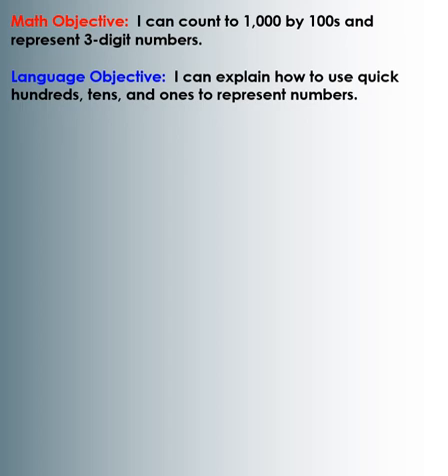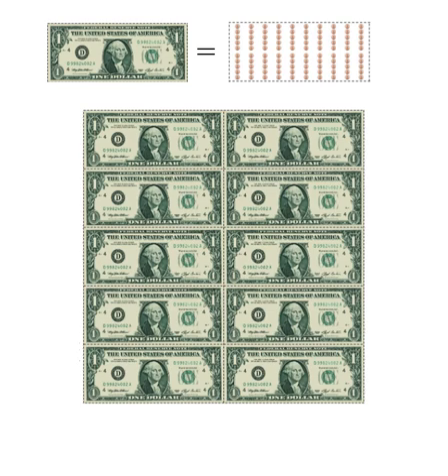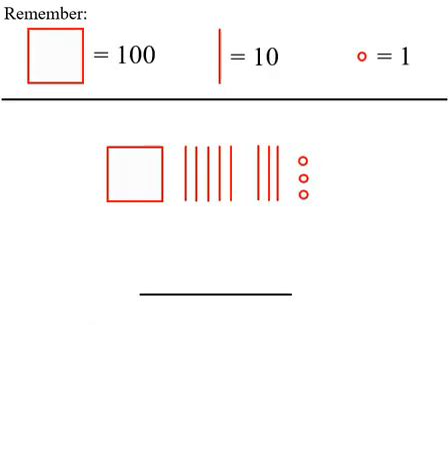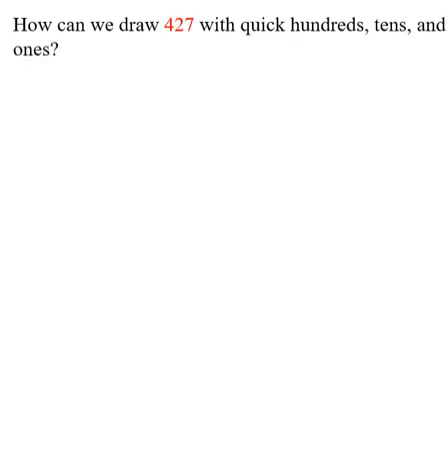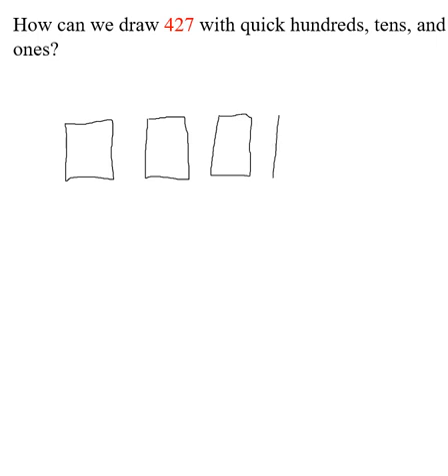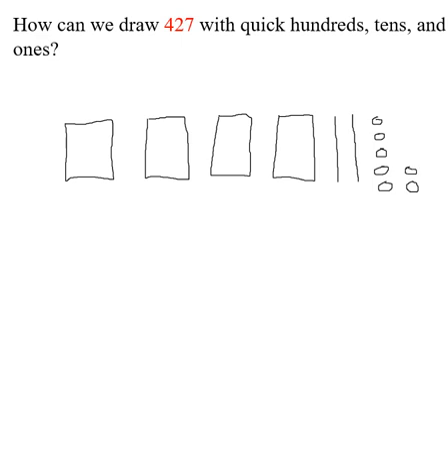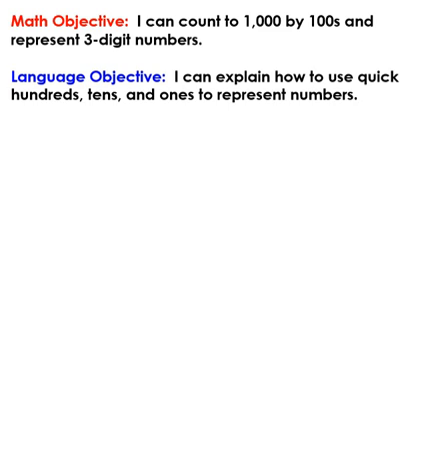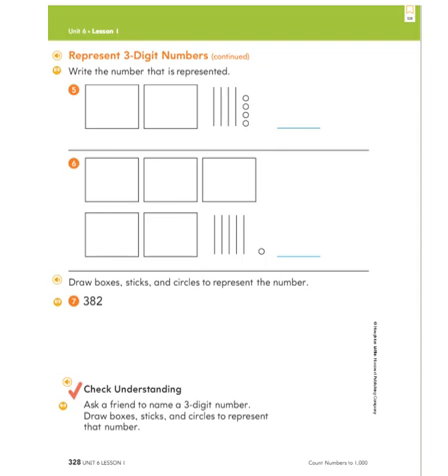Unit 6, Lesson 1